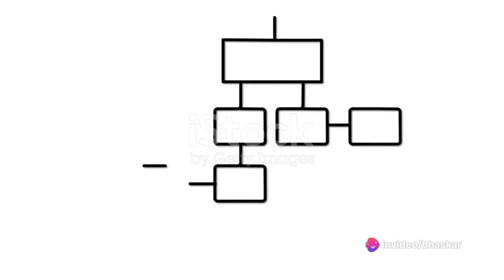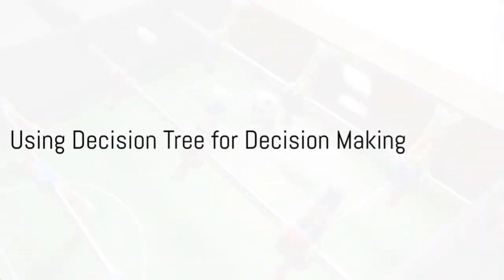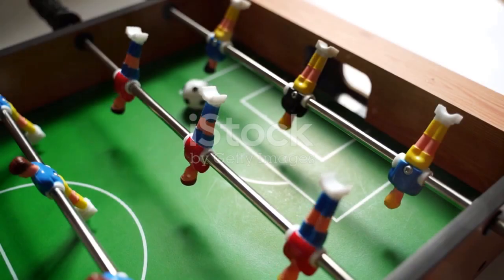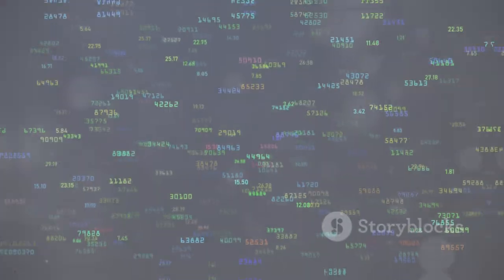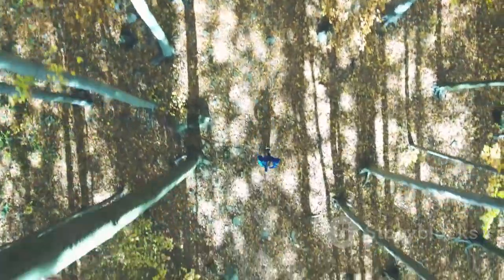Decoding Decision Trees and Random Forests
Transcript: Decision Tree and Random Forest
Hi! Decision tree is one of the simplest methods for decision making. In this video we will discuss
decision tree and random forest algorithms.
Suppose that we want to play football today. Let's use a decision tree to make a decision.
We can start by asking a question, do we have the time? If we don't, well, then that is an easy decision.
No football.
But let's say we do. Second decision point, is it sunny today? If it is not sunny, then we don't care about
any other factor. We will not play football.
If it is sunny, let's go down to the next level. Do we have proper shoes? If we do not, then we are not
going to bother playing.
If we do, then we will. The decision tree here is an example of a classification problem where the class
labels are football Yes and football No.
While decision trees are helpful and easy to use, they can be prone to problems, like bias and
overfitting. Random forest is a type of machine learning algorithm that uses an ensemble of decision
trees to make predictions.
And why do we call it random forest? Well, the reason is because it is actually built by taking a random
sample of the data and then building an ongoing series of decision trees on those subsets.
The more decision trees that we use with different criteria, the better our random forest will perform
because it is essentially increasing our prediction accuracy.
A decision is made by majority voting. That implies that if more trees produce YES, then the result is YES.
One of the primary benefits of random forest is that it can help reduce overfitting, which occurs when
your model starts to memorize the data rather than trying generalize the data for making predictions on
future data.
It can also help reduce bias. Bias can occur when there is a certain degree of error introduced into the
model. Bias occurs when you are not evenly splitting your instant space during training. So, instead of
seeing all of the data points, you might see only half because of how you set your model up.
Now, to set up a random forest, we will set some parameters. We have parameters for the node size,
we have parameters for the number of trees, and we also have parameters for the number of features.
And, it can be challenging at first because we will want to use a lot of trees to get the best predictive
accuracy.
But, we don't want so many trees that it will take you a long time to train the model and use a lot of
memory space. Random forest is popular among data science professionals, and for a good reason. It
can be extremely helpful in all sorts of classification problems.
It is used in finance because it can predict the likelihood of a default. In medical diagnosis, it can be used
to predict the prognosis or the survival rate depending on treatment options. And in economics, it can
be used to estimate a policy’s effectiveness.
25. Thank you.